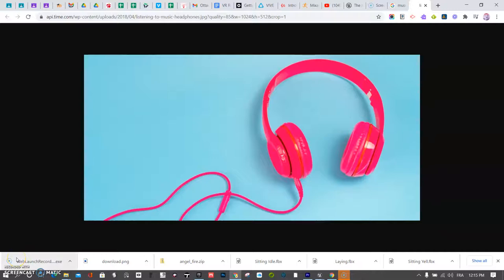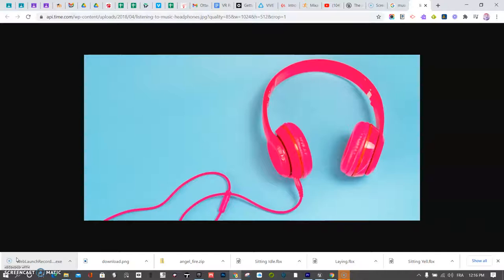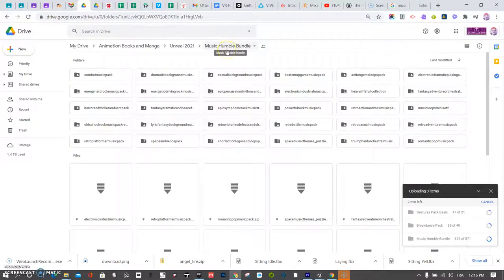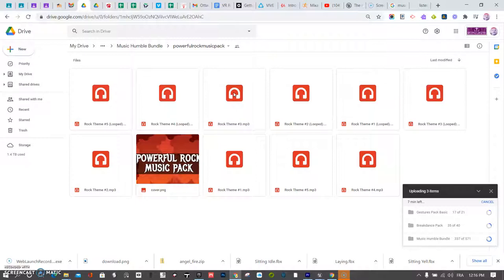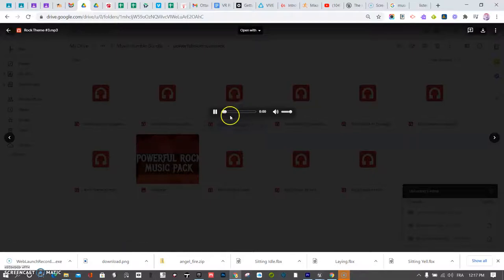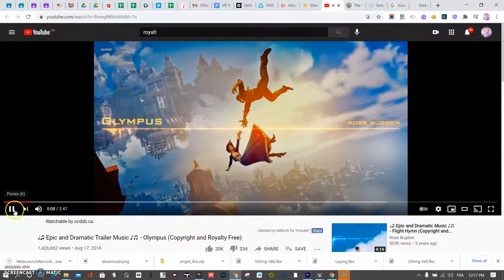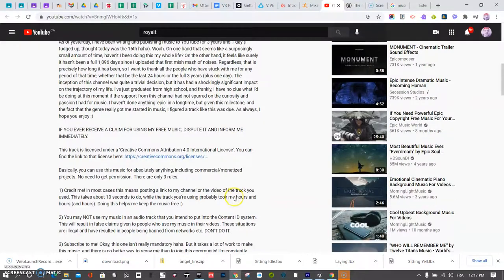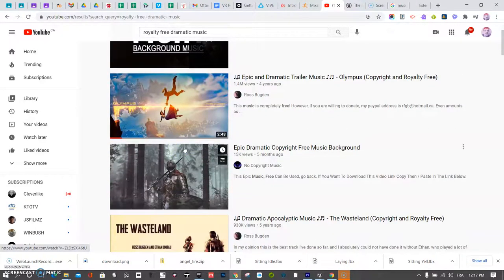Step 2- Music for your Creation for Your Story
I discuss some ideas on using music to help guide your storyboard process.